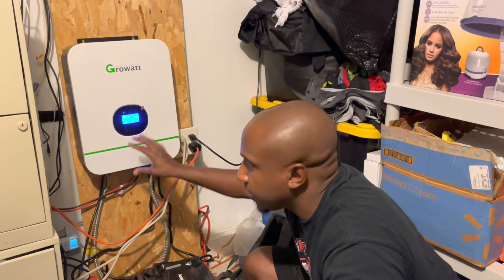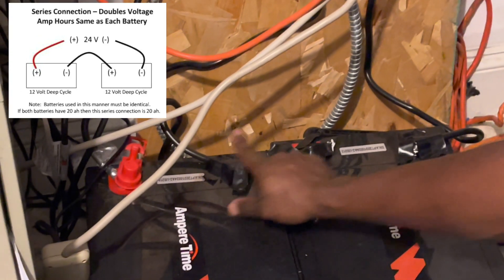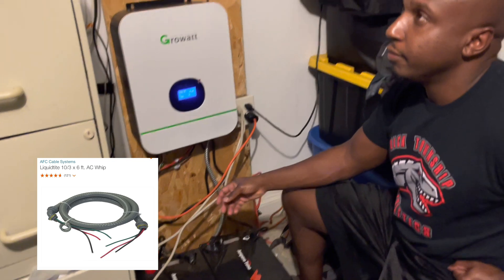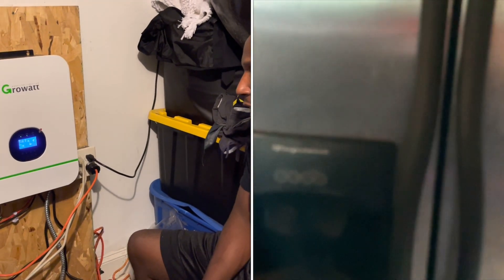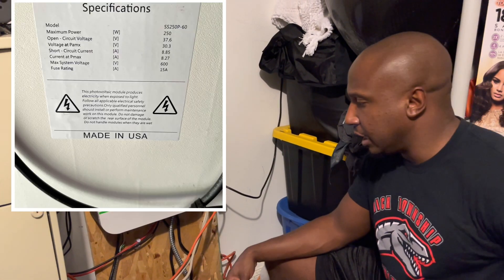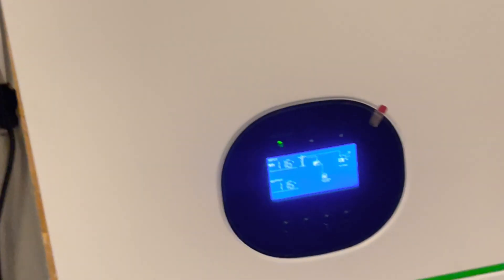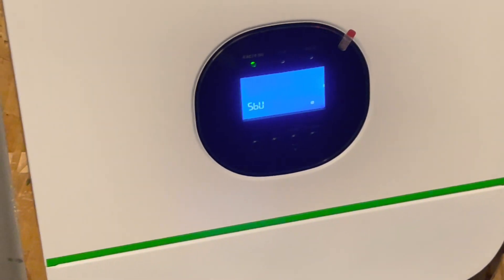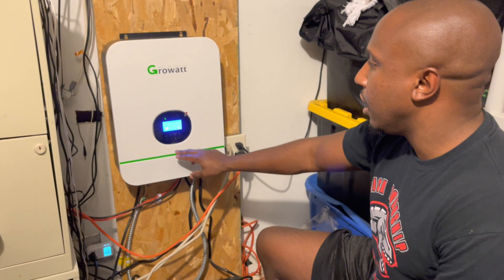My Growatt setup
Hello , I just thought it may be nice to walk through how I set up my growatt and how I am using it. I am using the:
growatt 24v 3kw inverter.
Ampere time 12v 200ah batteries
6awg Battery cables from home depot
2gang outlet , electric whip , and 2 outlets with face place plate from home depot
scarp wood from back yard
2 extension cords
2 powerstrips